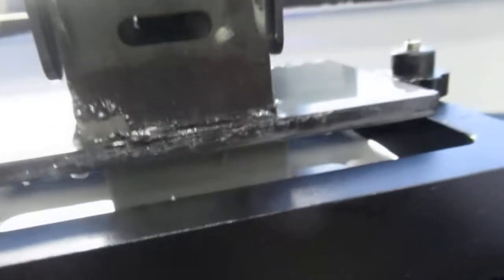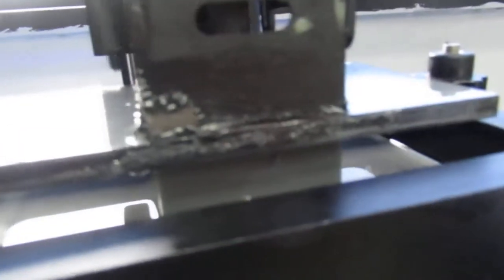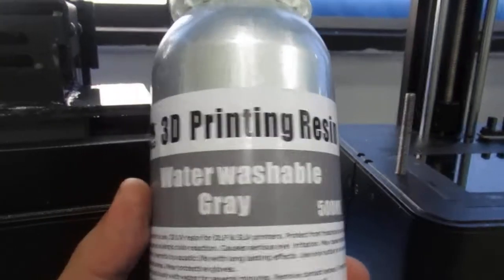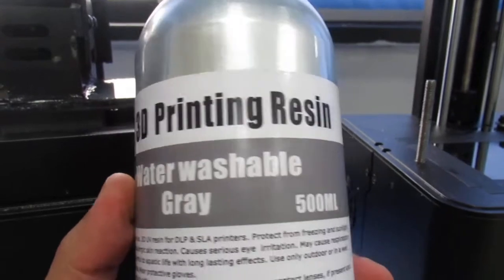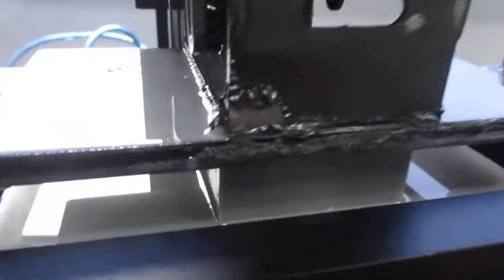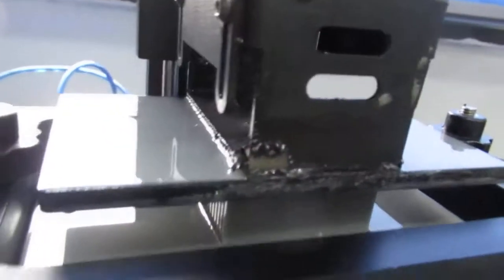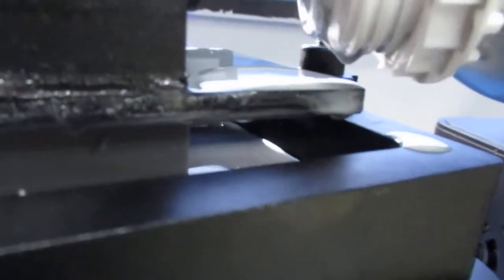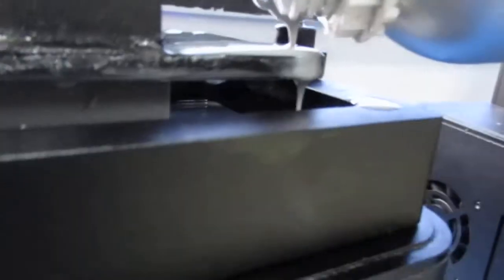Wanhao Water Washable resin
Printing with Wanhao water washable resin on 6 seconds per layers